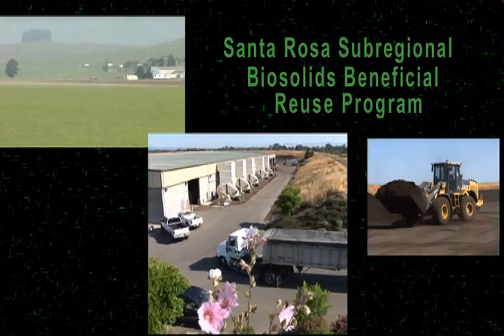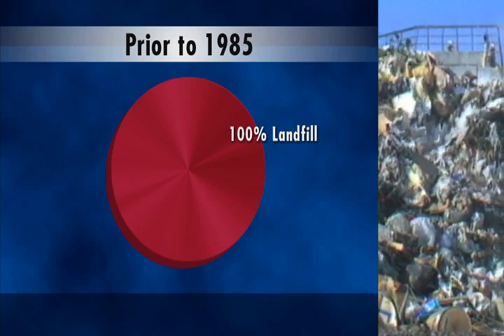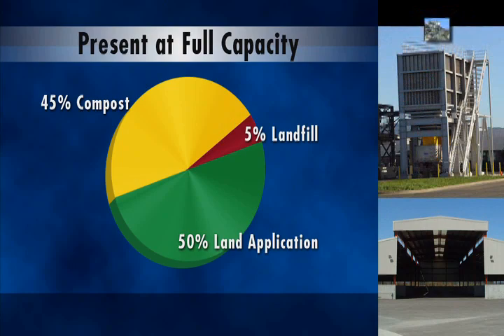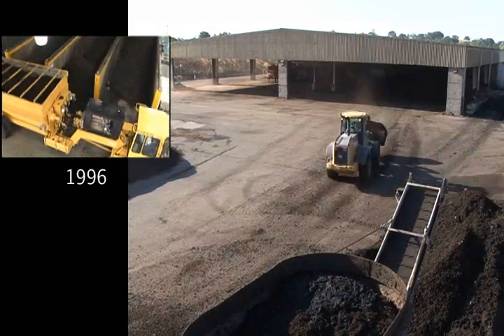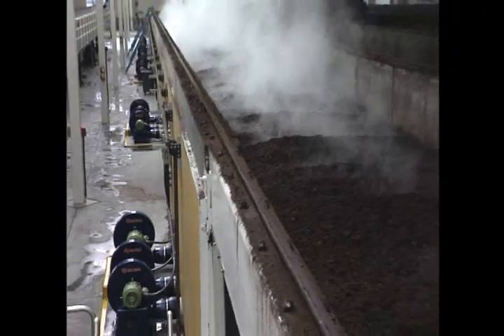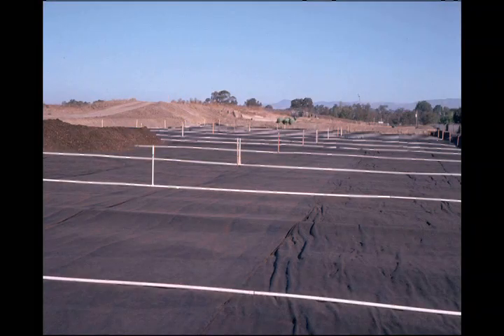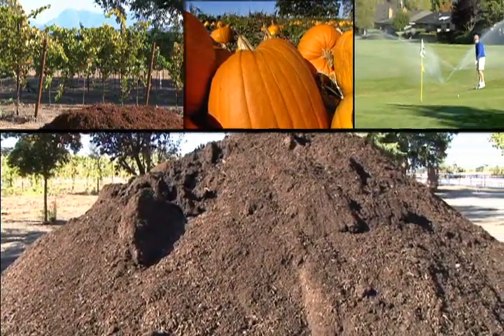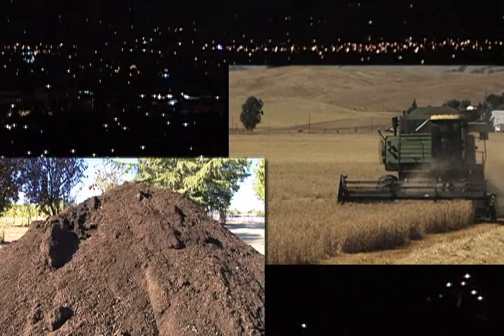Biosolids Beneficial Reuse Program - April 2011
Biosolids Beneficial Reuse Program